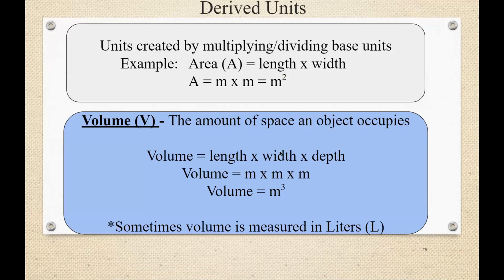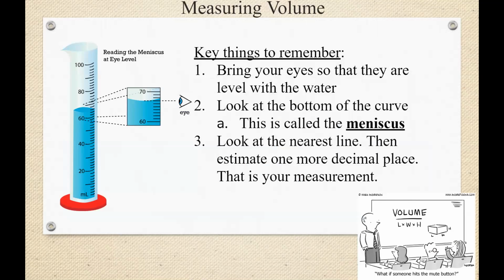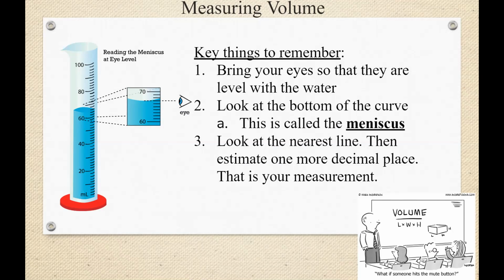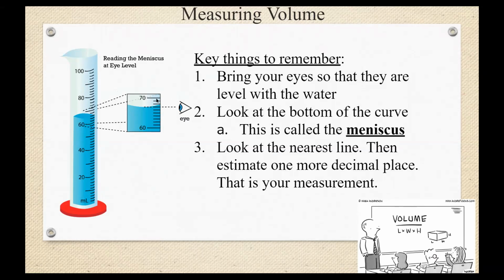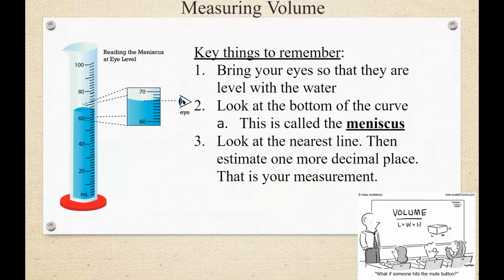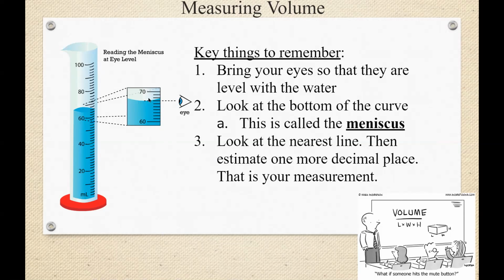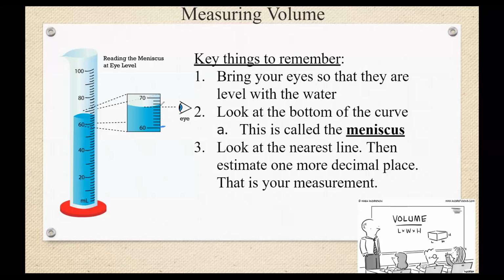1.5b Derived Units